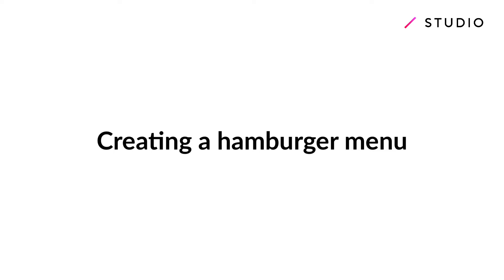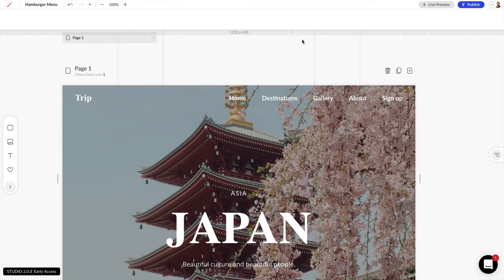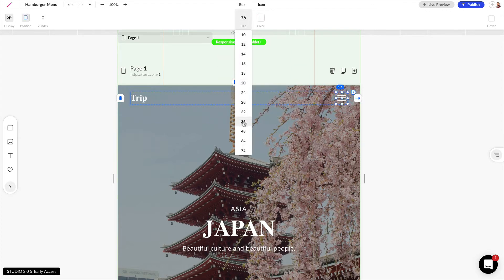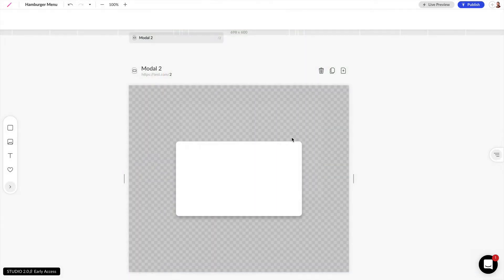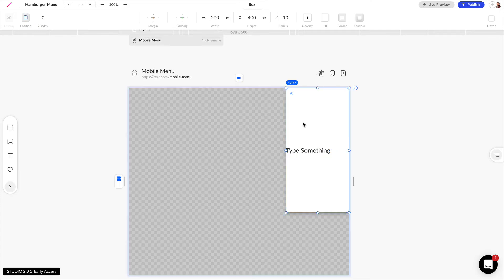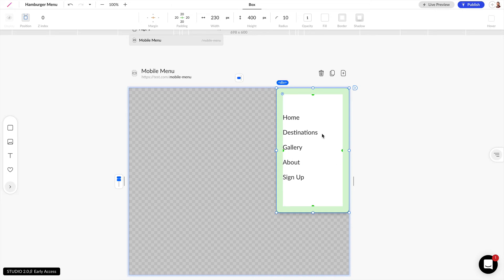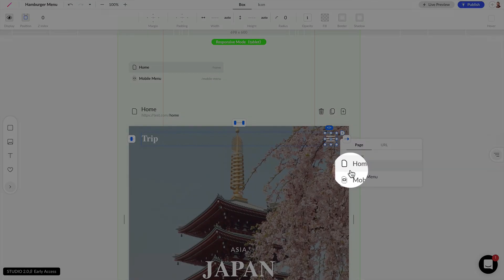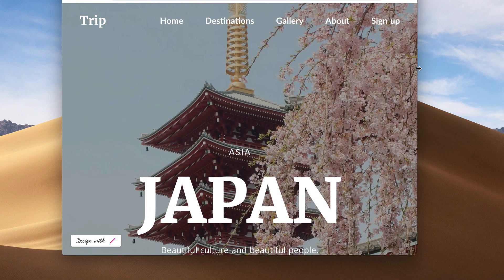STUDIO Tutorial - Creating a hamburger menu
n this video you will learn how to create a hamburger menu.

STUDIO is a web design platform that lets you design & publish websites from scratch without coding.